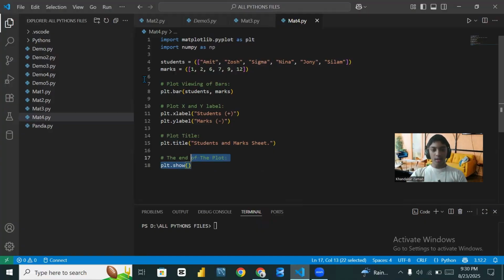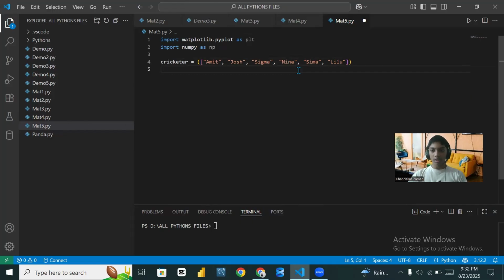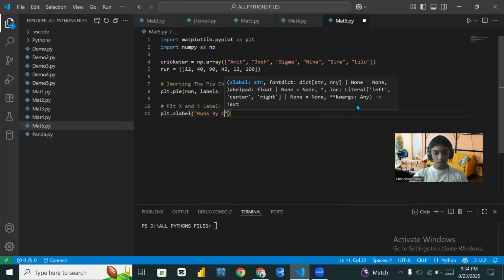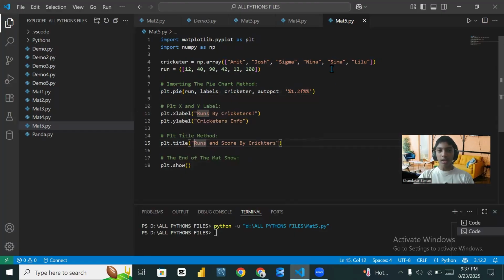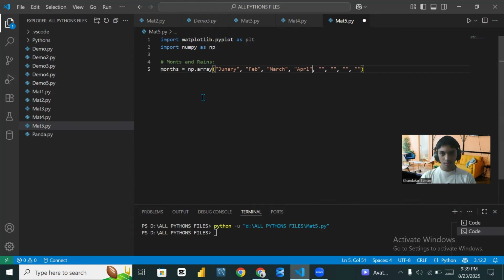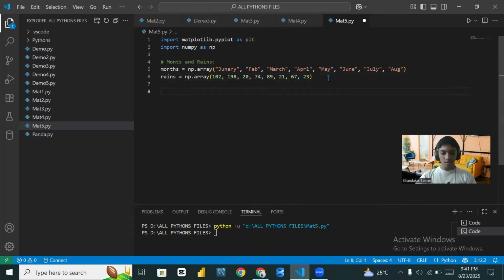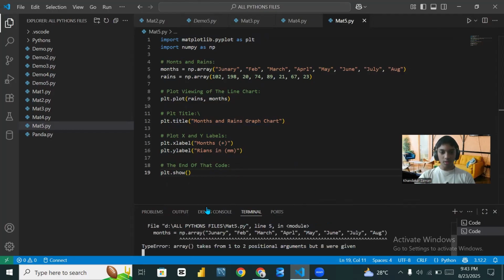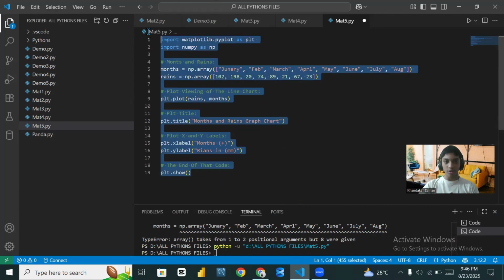Making in Matplotlib Discord Inside | Part-6 Line, Pie Chart. | Learn IT Here!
- Timeline in Frame ✅
00:00:17 Intro.
00:01:02 Creating The Pie Chart.
00:08:09 Creating Line Chart Method.
00:16:37 The End.

✅ Discripton Information ⬇
Python Matplotlib Part 5 continues exploring data visualization with more advanced customization and practical use cases. In this section, learners move beyond the basics of simple plots and dive deeper into styling, grid management, and annotations to make charts more professional and informative. It covers how to fine-tune axes, add labels, legends, and customize colors, line styles, and markers for better clarity. This part also introduces handling multiple plots in a single figure using subplots, giving users more flexibility in presenting complex datasets. By the end of Part 5, learners understand how to build visually appealing charts that communicate insights effectively rather than just raw data. With these skills, users can produce polished graphs suitable for reports, dashboards, or academic presentations. Overall, Part 5 bridges the gap between simple plotting and professional-level visualization, making it a vital step in mastering Matplotlib.